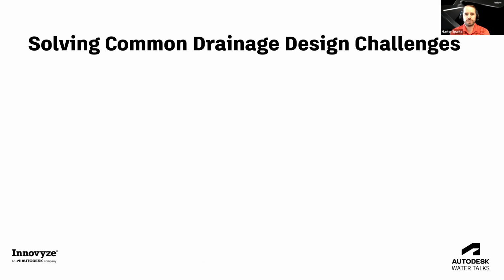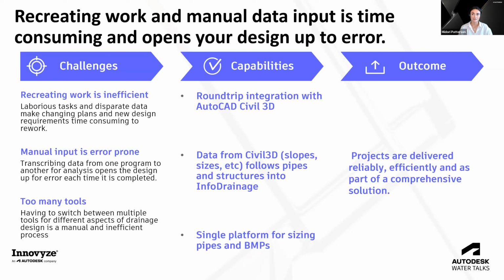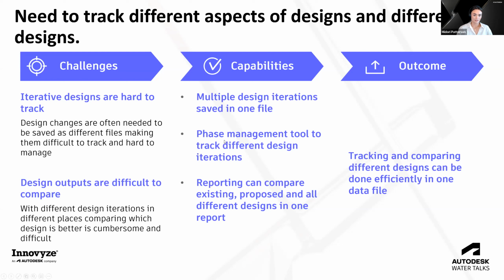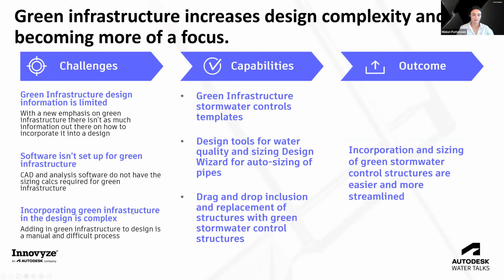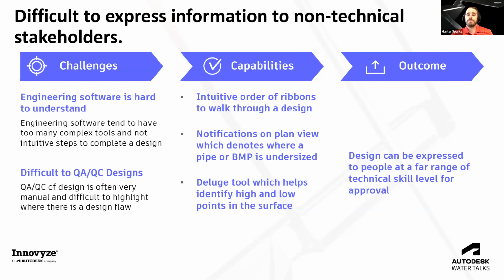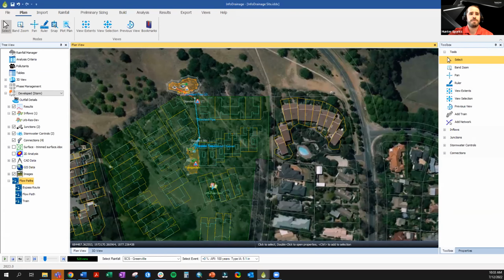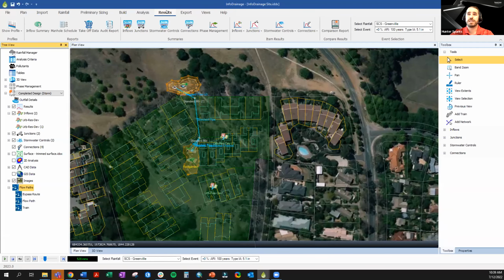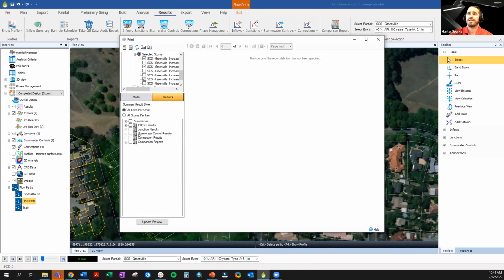Water Talk | Solving Common Drainage Design Challenges with InfoDrainage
The drainage design process is often long, challenging, and inefficient. From tracking multiple iterations of a design to having to use multiple programs to complete a single analysis, the process often eats up time and budget. We're here to change that! Tune in as we cover round-trip integration with AutoCAD Civil 3D, generating reports to assist with regulatory approval, and demonstrate how the drainage design process can be more efficient and more cost effective.

You won't want to miss this edition of Water Talks as we explore 5 common drainage design challenges and how InfoDrainage can solve them.

Want to join in? Sign up for upcoming Autodesk Water Talks - we host a new one every two weeks

Love to talk about water?